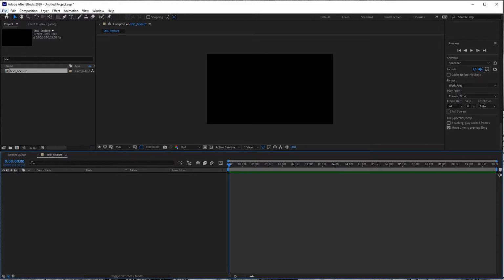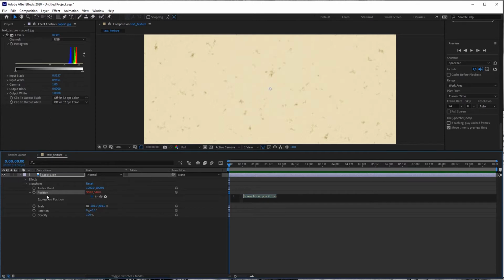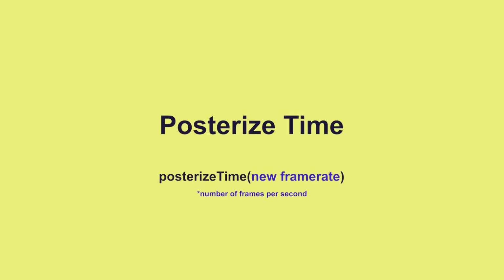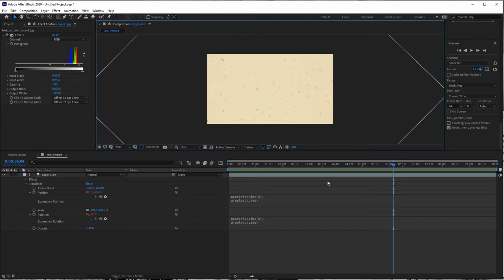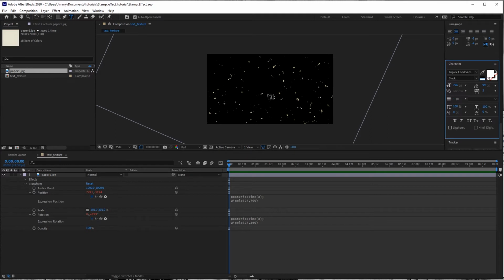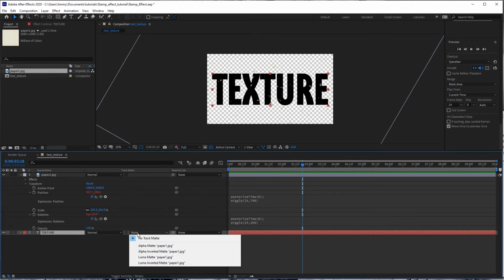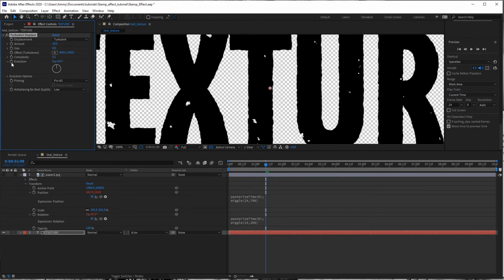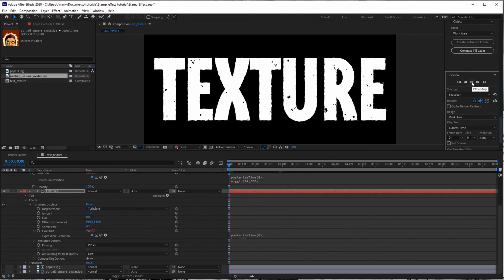Easy Animated Stamp Effect - No Keyframes! - After Effects CC Tutorial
Create an animated stamp effect using image texture and basic expressions in After Effects CC.

00:00 Intro
0:48 Setup Comp
2:00 Adjust Levels
2:30 Movement Expressions
5:29 Key Texture
6:30 Add Text
7:15 Mask The Texture
8:30 Alpha Distortion
10:35 Export